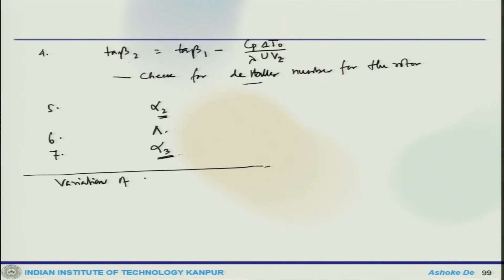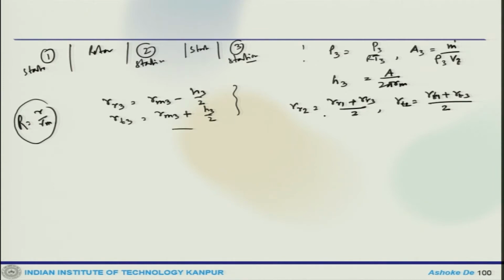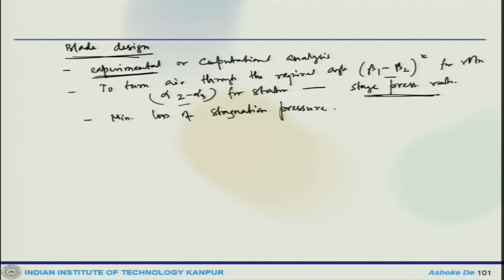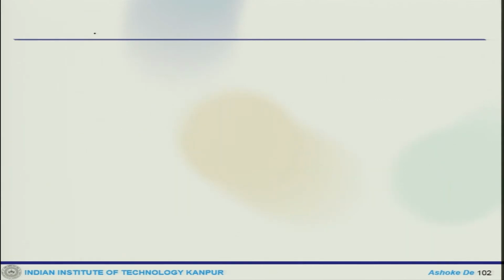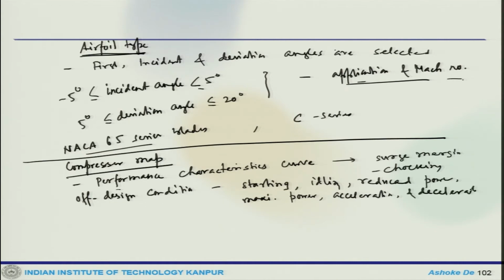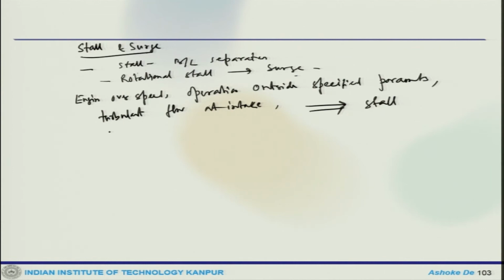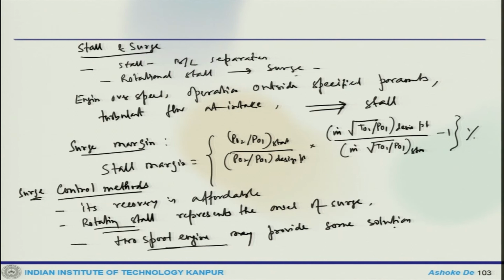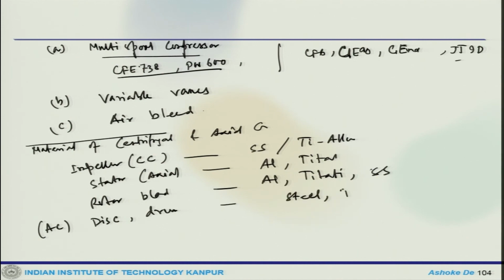noc20-ae13-lec54_ Lecture-54: Axial compressor (contd.)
Lecture-54: Axial compressor (contd.)